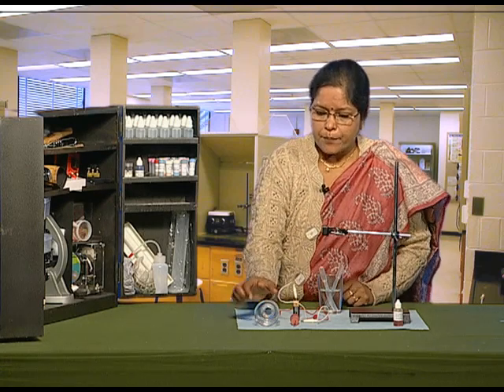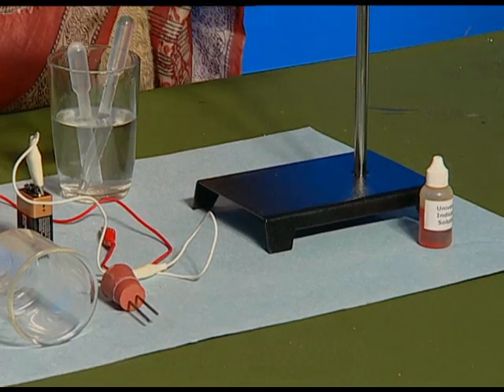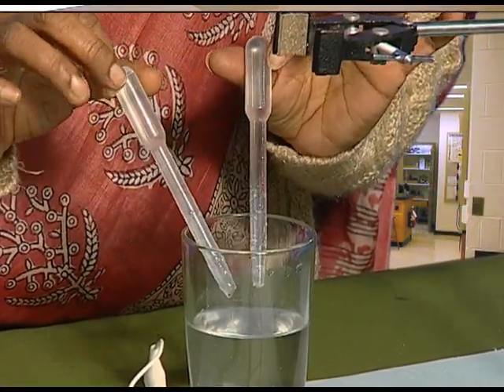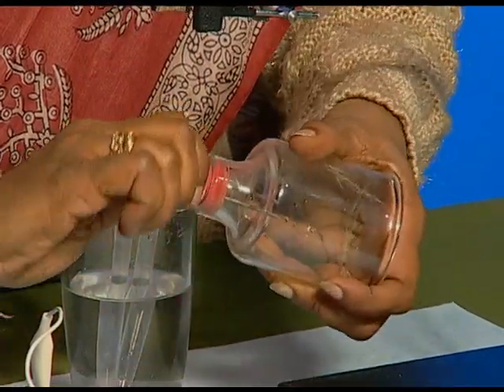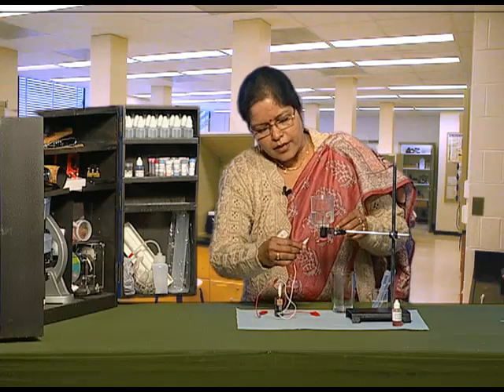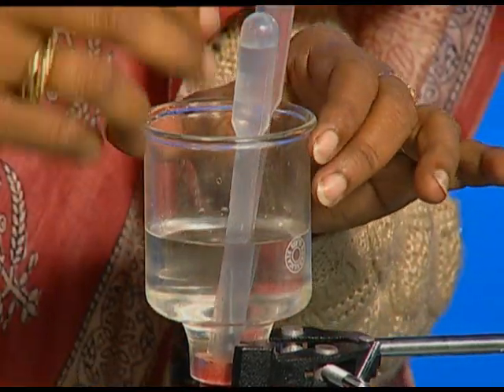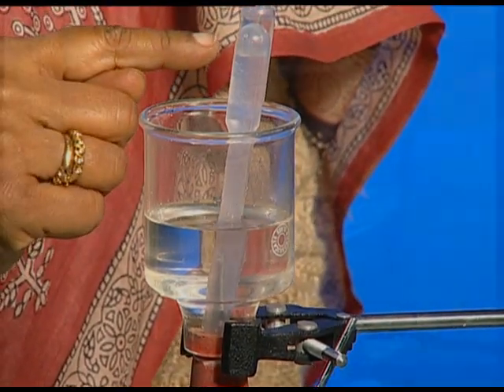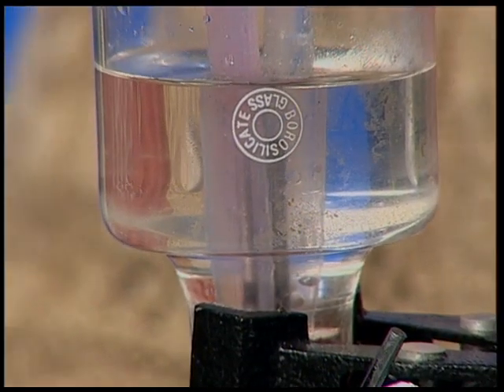Chemical Effects of Electric current Activity 8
Explains breaking up of water into hydrogen and oxygen.